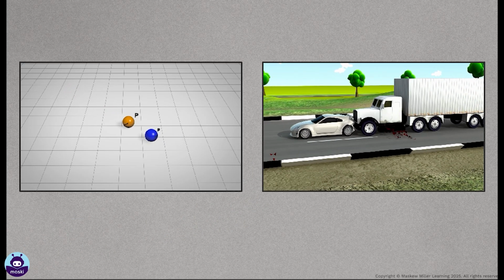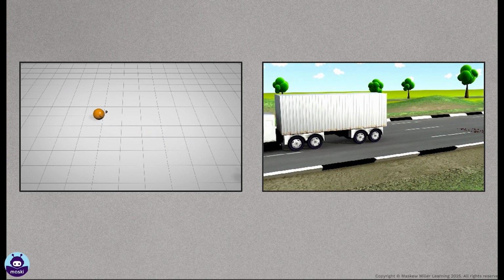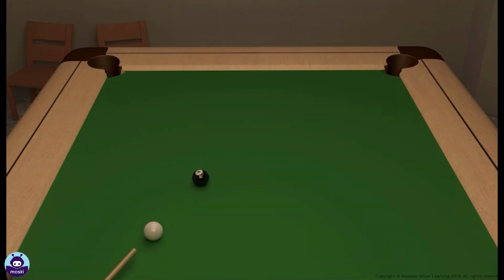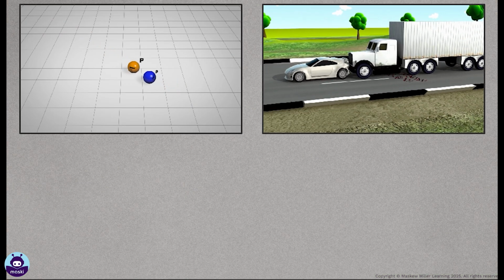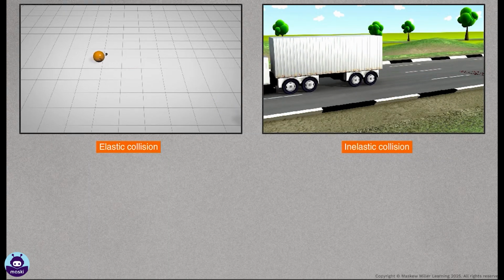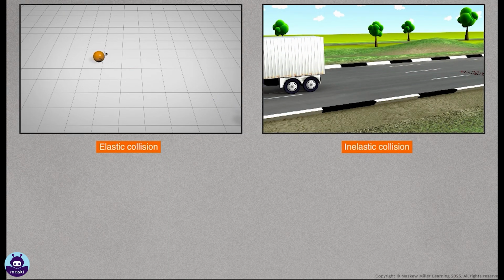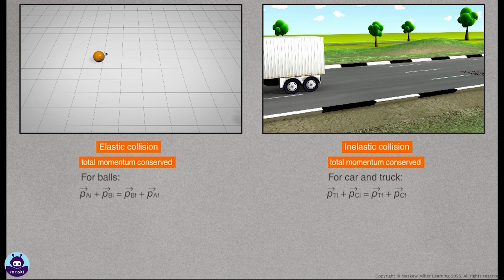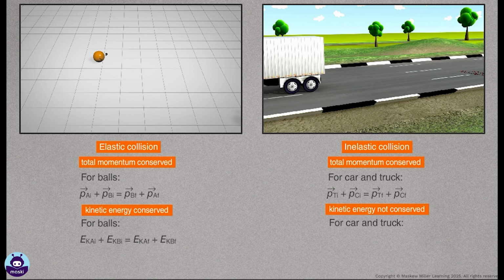[GRADE 12] Types of Collisions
Collisions.